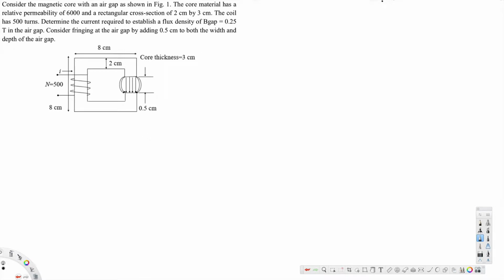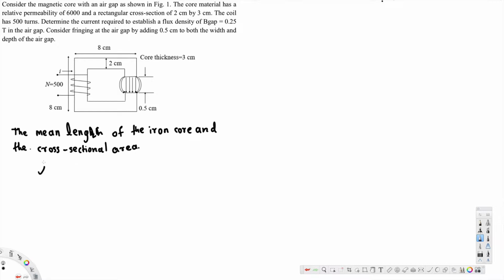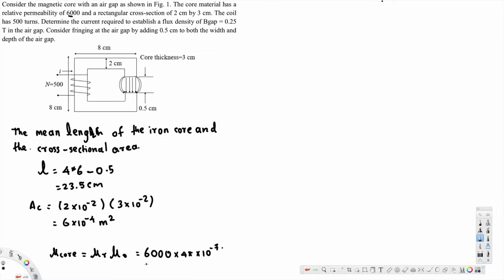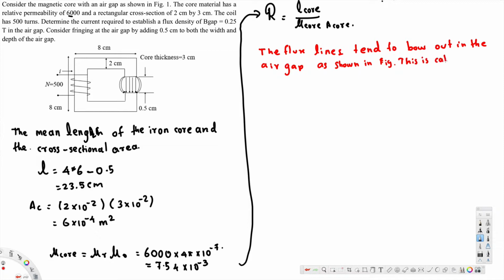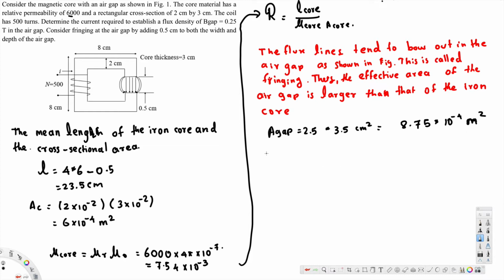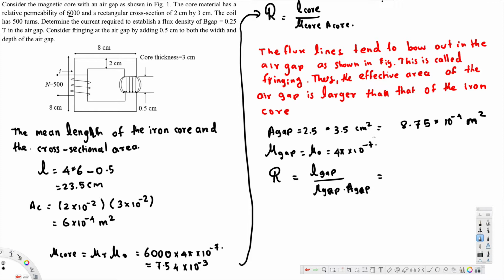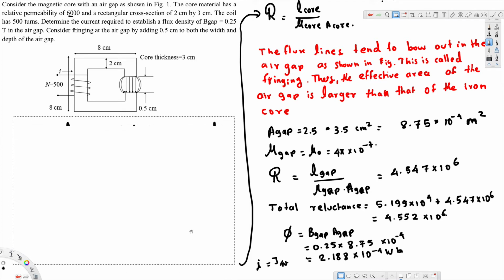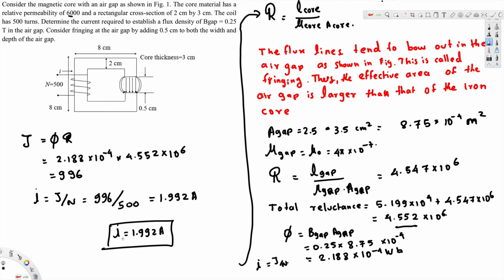what are the magnitude and direction of the force induced in the wire?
The figure shows a wire carrying a current in the presence of a magnetic field. The magnetic flux density is 0.25T, directed into the page. If the wire is 1 m long and carries 0.5A of current in the direction from the top of the page to the bottom, what are the magnitude and direction of the force induced in the wire?